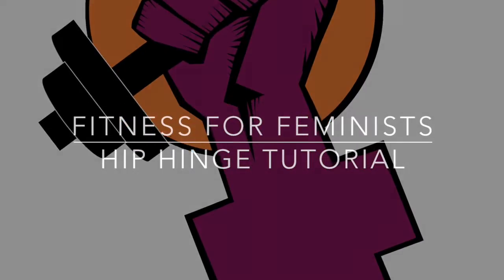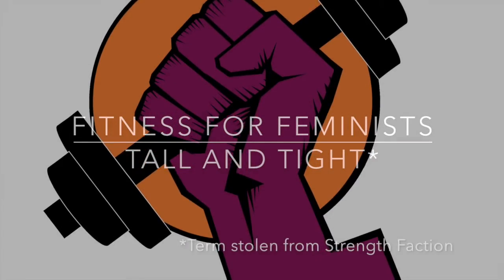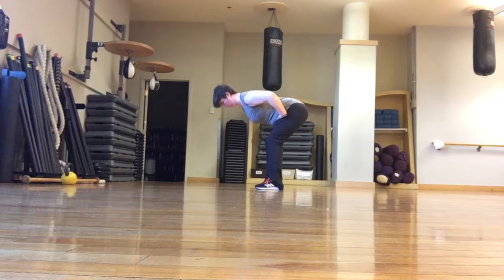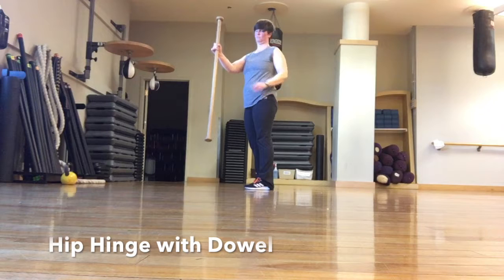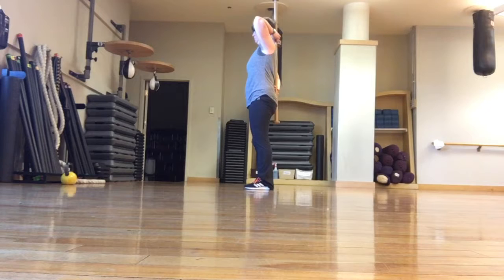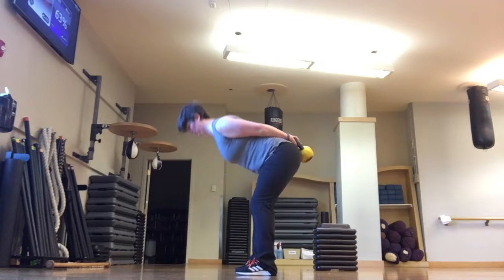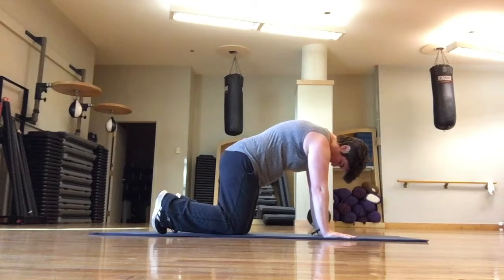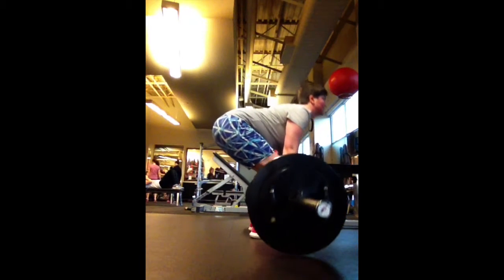Hip Hinge Tutorial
How to Hip Hinge